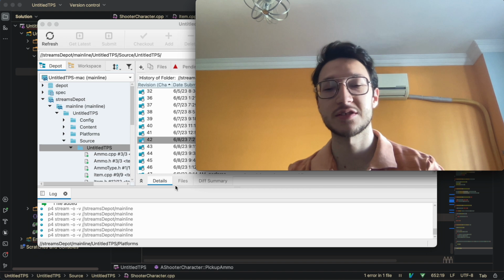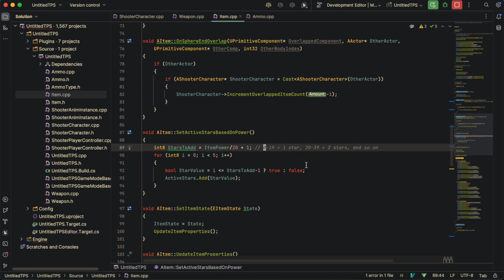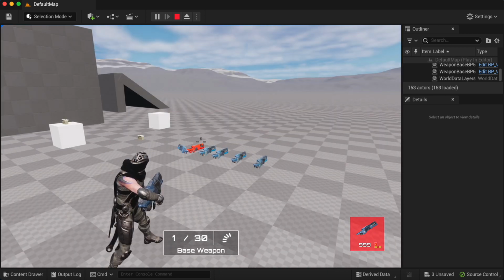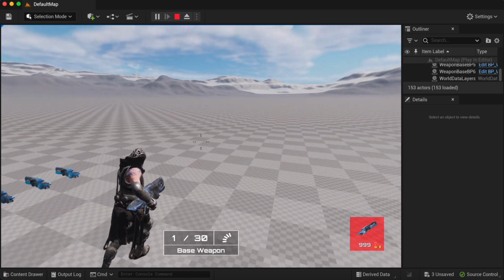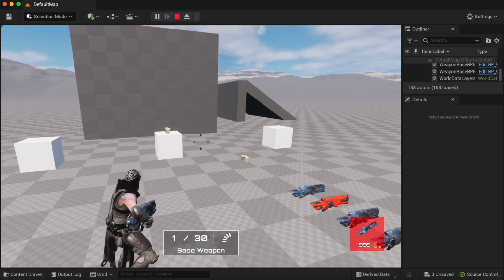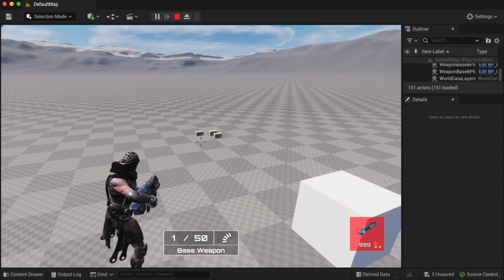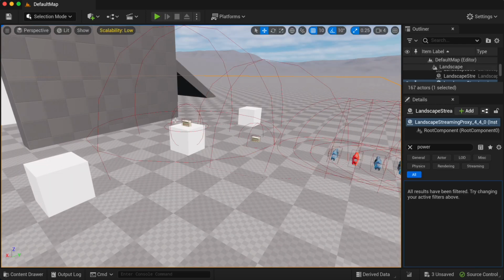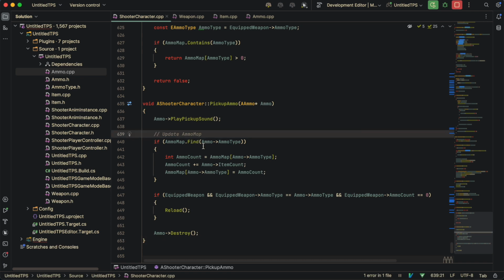Implementing Reload and Weapon Swap Mechanics for My Shooter Game - Devlog #3